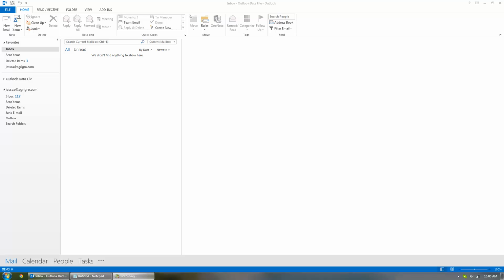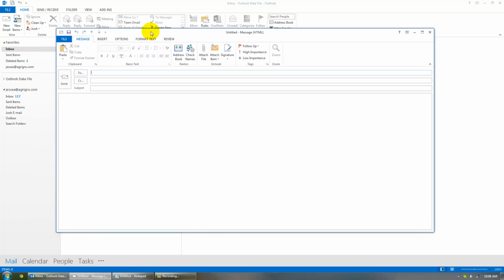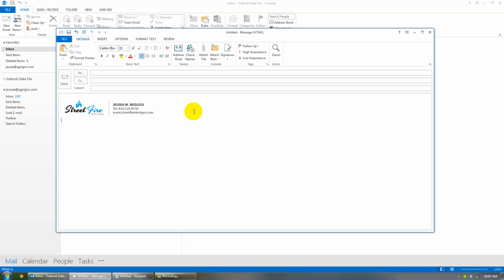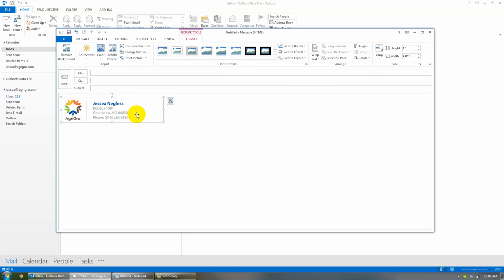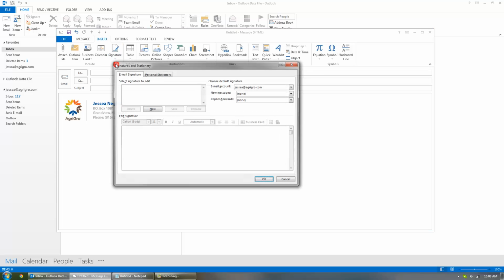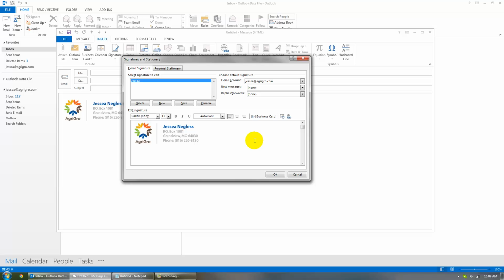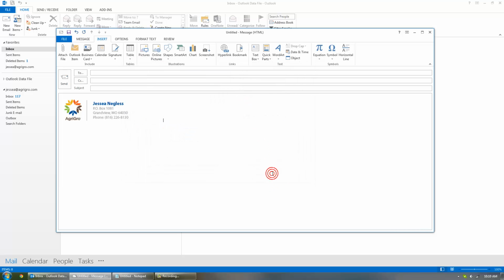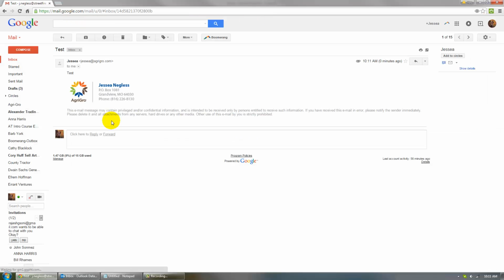How to Add Signature to Outlook 2013 or 365